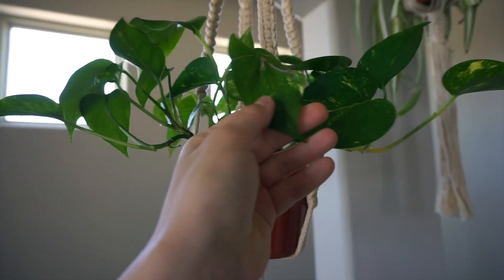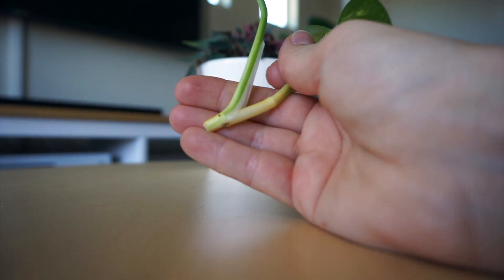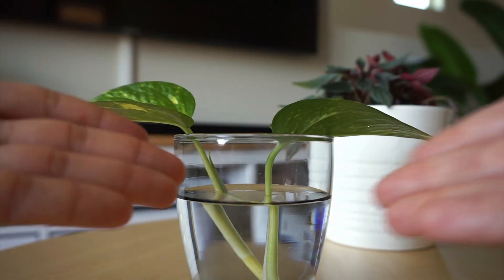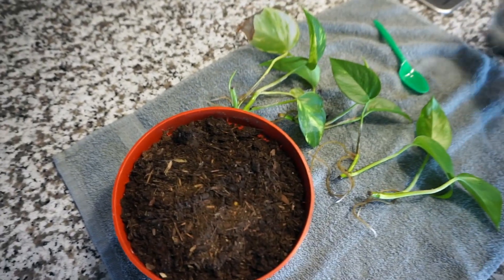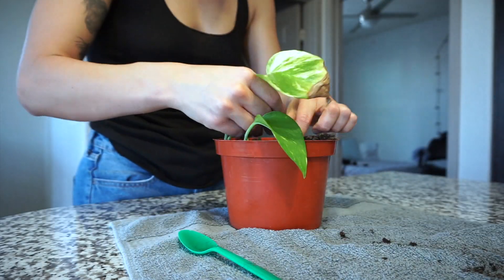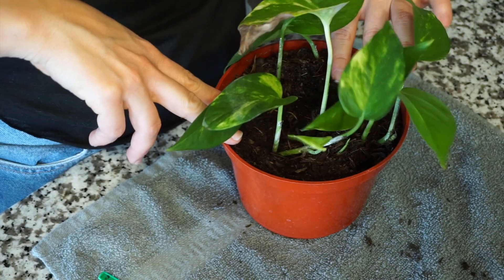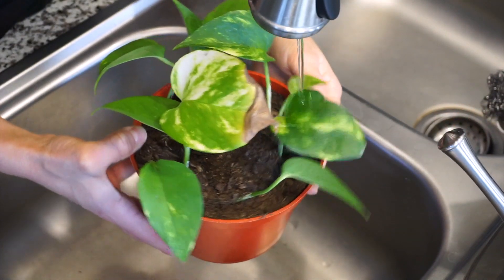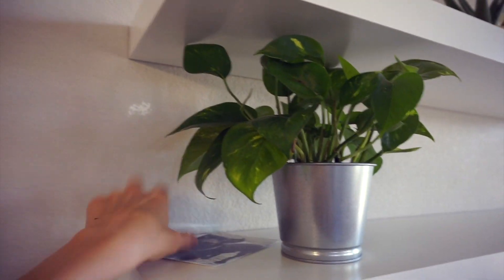Pothos vine propagation in less than 5 minutes (SUPER easy!)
Here's my simplified version on how I go about my pathos vine propagation and being a plant breeder and creating new babies from already existing plants : )
Super easy! hope ya enjoy and happy planting

XO,
Charlie